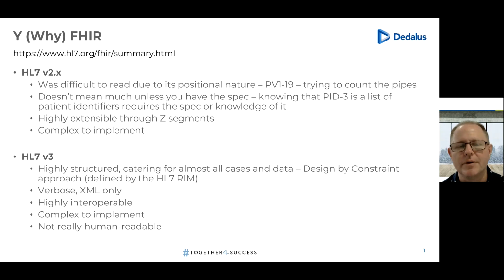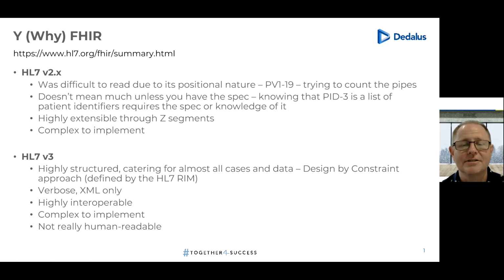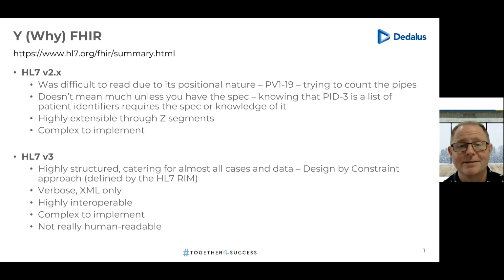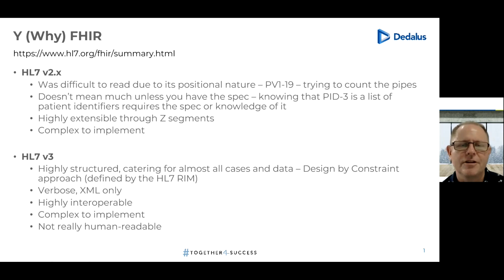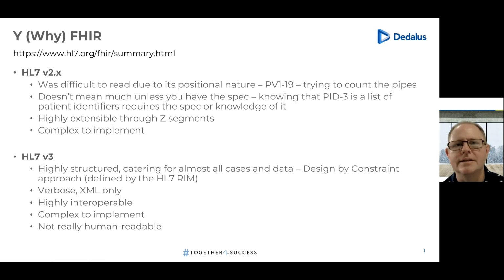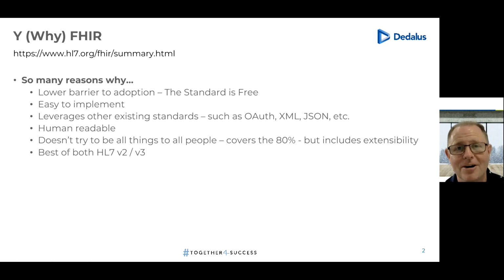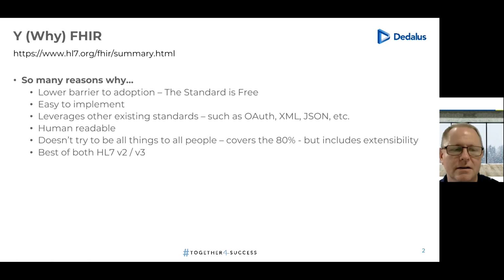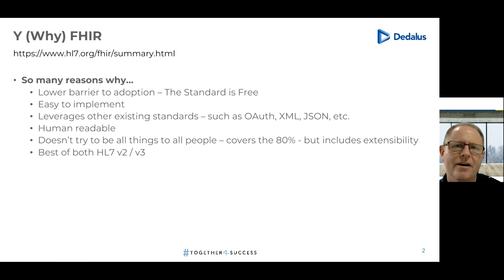Why FHIR || A-Z of FHIR with Chris Royle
🔥Why would you want to use FHIR in the first place? This video discusses some of the benefits of FHIR in comparison to the standards that have come before.

to learn more about Dedalus APAC and DC4H.